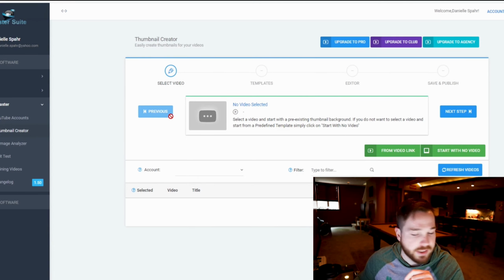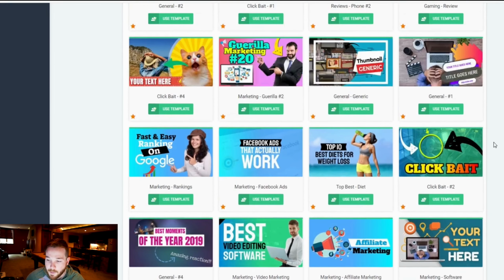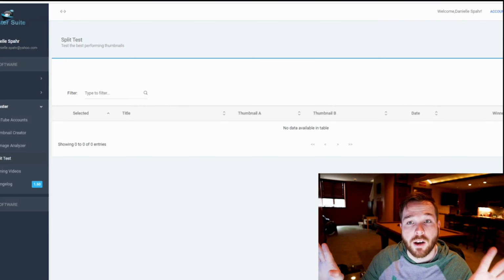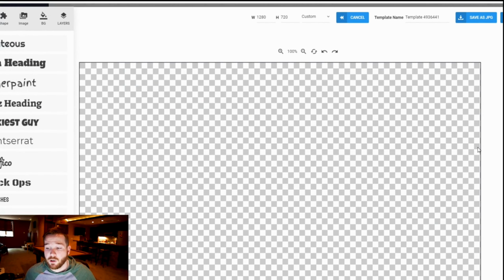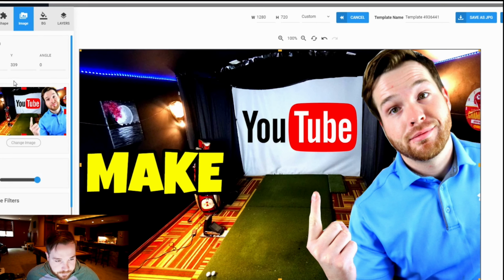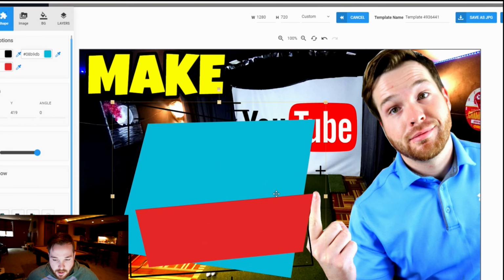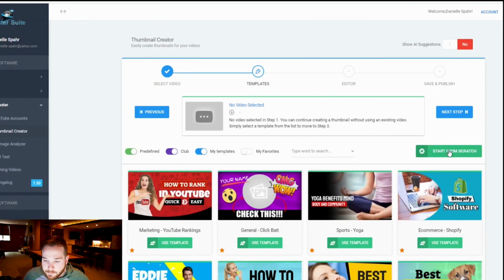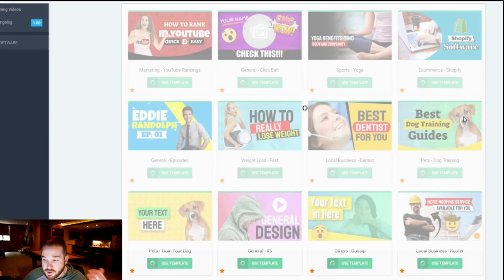Great Thumbnail Creation Software Thumbnail blaster | Youtube cash cow | Episode - 47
Great Thumbnail Creation Software Thumbnail blaster

YouTube Creators have become aware of Thumbnail Blaster in 2022. Some view this as an alternative to having to spend hundreds of dollars getting top quality art work.

Many YouTube Creators lack the time or talents to create a YouTube thumbnail that they're satisfied with. This makes Thumbnail Blaster an obvious option to create video thumbnails in an easy to use drag and drop software.

Part of the Blaster Suite family of digital marketing software, Thumbnail Blaster exists solely on the cloud. This factor makes it an easy software to use if you're a creator that may be on the go quite frequently.

This may be one of the few Blaster Suite software titles that exists in a cloud based environment. It appears the company may be moving towards this type of product delivery.

Video marketers are always in search of an attention grabbing thumbnail that will draw more  attention to their YouTube account. YouTube videos have become one of the chief marketing devices for companies large and small. The smaller the brand, the less time they have to wait for freelancers to create their thumbnails.

In my Thumbnail Blaster review, I examine the core functions of the software. The software comes packed with many stylish design elements and stock photos for the purposes of being included in your thumbnails.

 While reviewing the features of Thumbnail Blaster, I noticed that many high functioning features are part of the Thumbnail Blaster Pro. These features are not included in the base version of the software.

This includes the ability to cut out the background ( green screen feature ) of an image. Pro also has the ability to manipulate the attributes of any image you wish to include in your thumbnail design.

As with most titles from the Blaster Suite family, there are many upsell offers thrown at users while purchasing the software. Before checkout, you will be pitched an upgrade to Pro, VIP Template Club and also the Agency service level.

During my review, I found the most lucrative upsell to be Thumbnail Blaster Pro. I suggest this upsell only on the basis that the Pro level includes the ability to remove the background from photos. I also value the ability to manipulate the individual attributes of a photo, like brightness, contrast, and other filter options.

It seems worth spending a few more dollars on design elements that will really improve your thumbnails. Many creators believe that thumbnails are the 1 factor that holds their YouTube channel back from reaching it's full potential. In my review, I explain that there are several other factors that are influencing your content. Ranking on YouTube does not depend solely on having an eye catching thumbnail.

The Pro level will be the closest thing available from the Blaster Suite family that works similar to Adobe Photoshop. I prefer to use Adobe Photoshop when creating thumbnails for my YouTube videos, and those of my clients.

The EASIEST Way To Create Your Videos

(orginal price 108$ but we offer 50$ annual pls send a message on instagram if you want the paid version)

(click the link for special discount)

Click For Word Counter (A 10 minute video is around 1,500 words)

Learn How To Create Faceless YouTube Automation Cash Cow YouTube Channel Videos Step By Step.